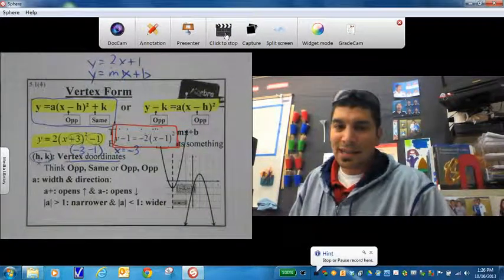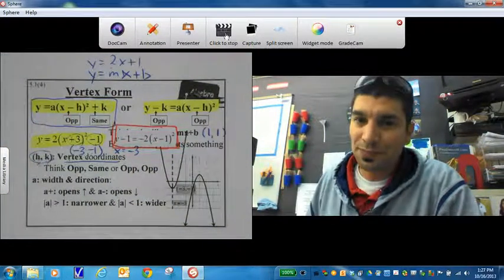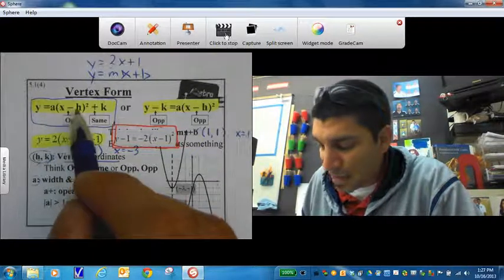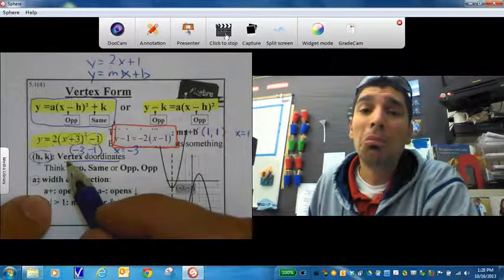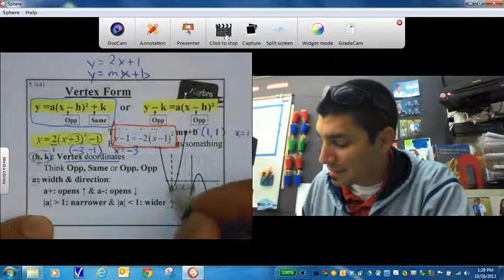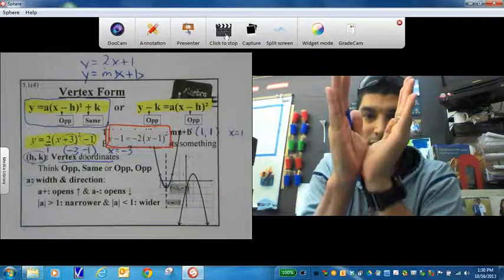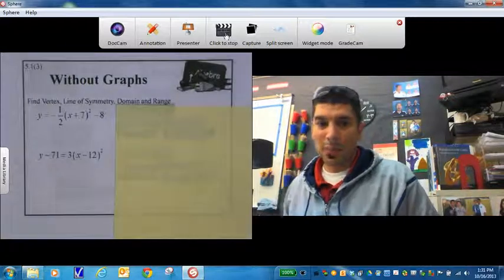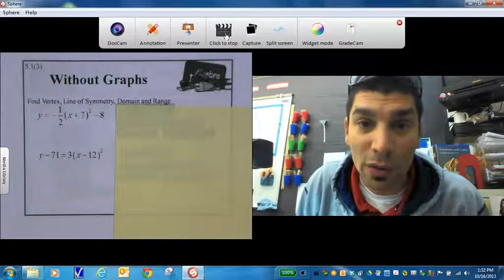4 What does the a do